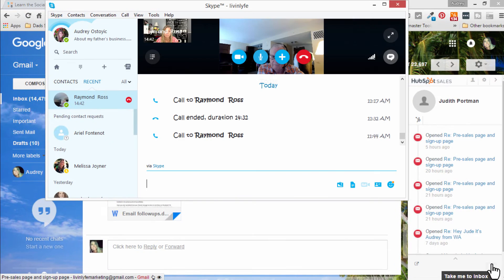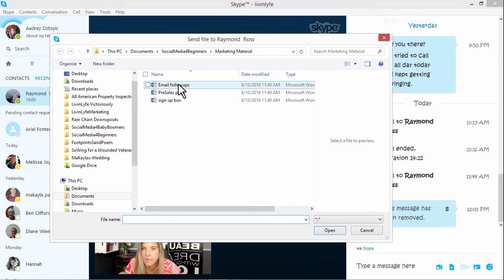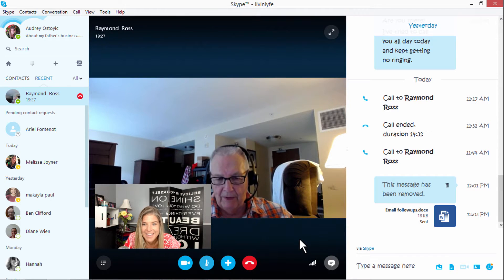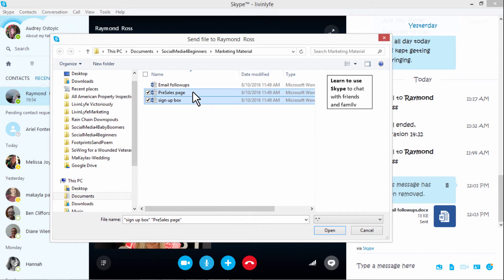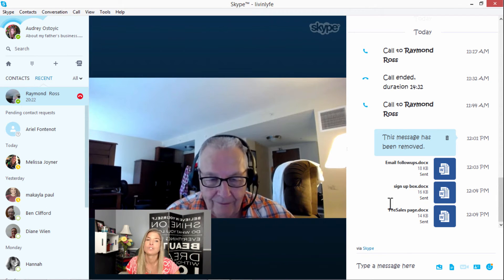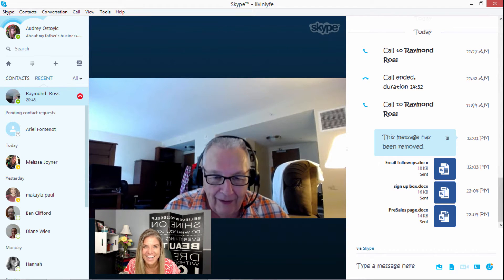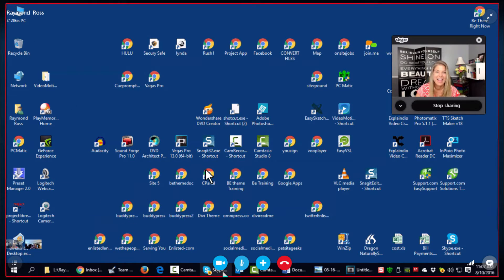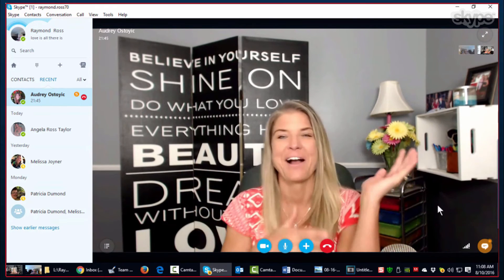Send and Receive Files using Skype (2016)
Sending files through Skype has now become the norm for Dad and I. It's the best way to send him a file I want him to see at that moment and then be able to discuss it over Skype.

I know sending files through Email is still an option but I think we've become so spoiled with Skype and the instantaneousness (if that's a word) of it all.

In this video tutorial we show you how to send a file along with downloading it and opening it.

Be Blessed,
Audrey